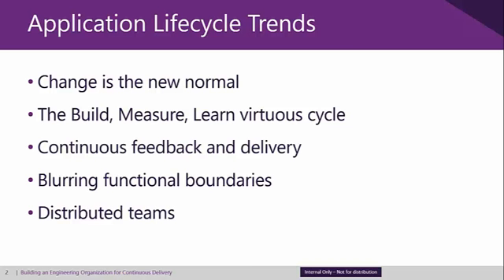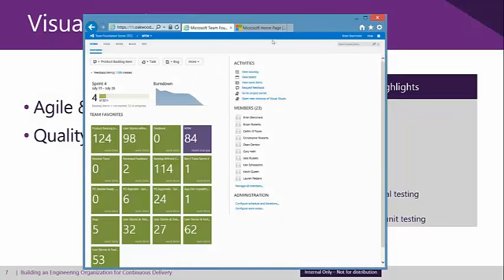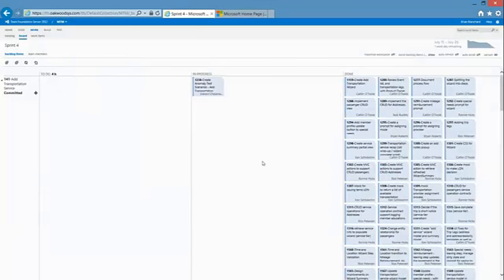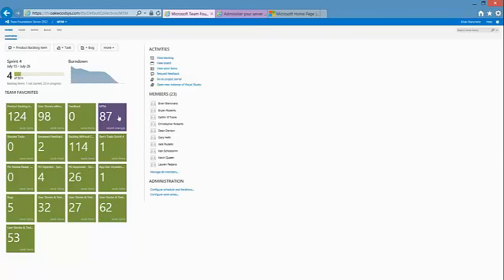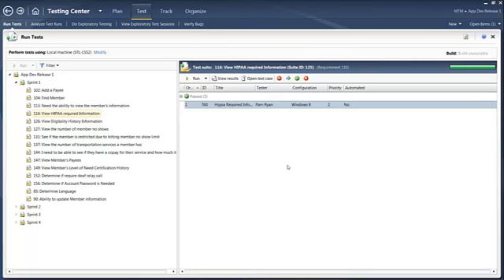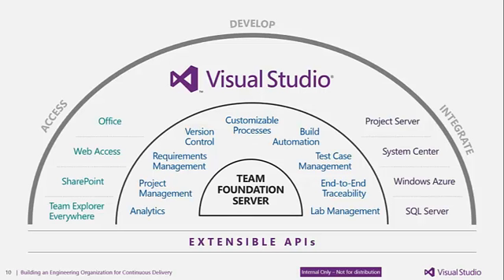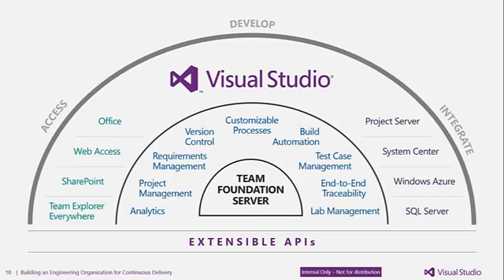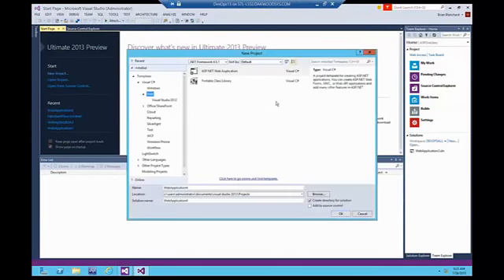Microsoft Visual Studio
Microsoft's Visual Studio is an integrated development environment used to create computer programs for Microsoft Windows, as well as web sites, web apps, web services and mobile apps.